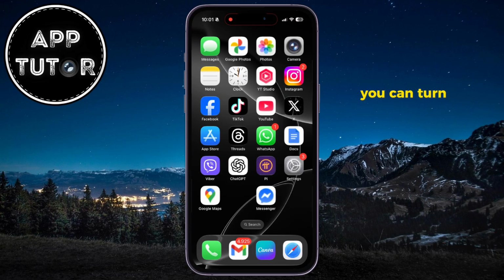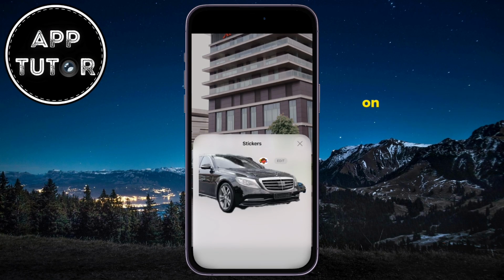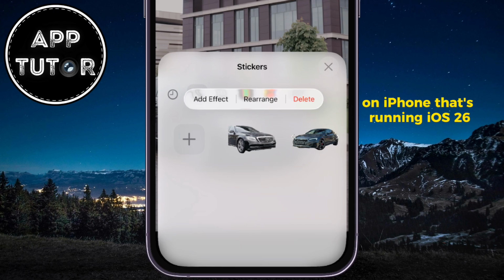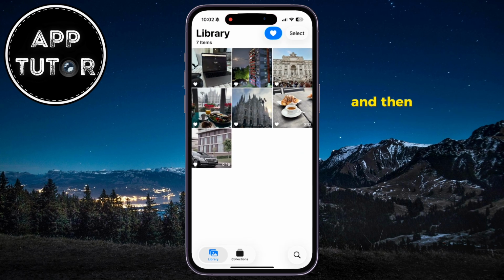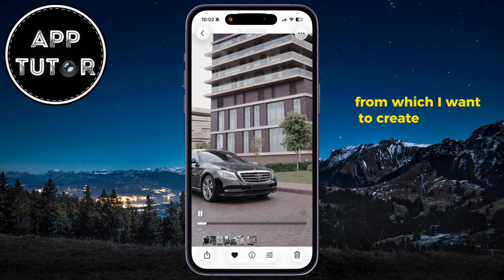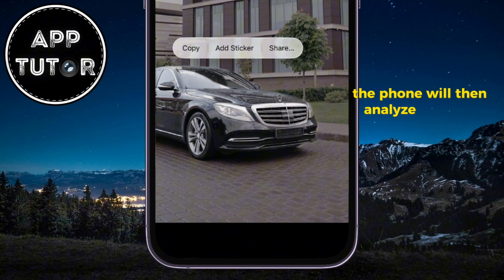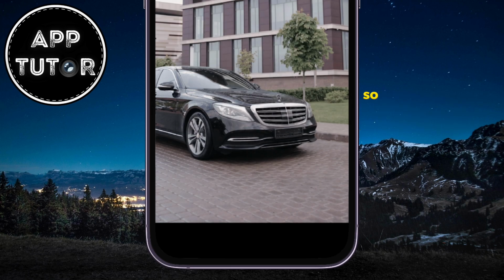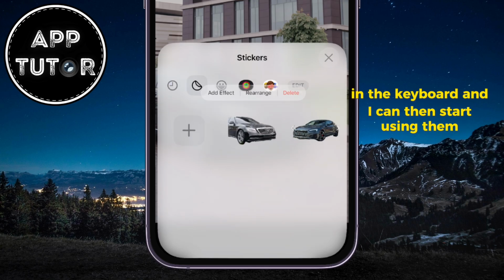How to Create Sticker From Video On iPhone iOS 26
How to Turn a Video into a Sticker on iPhone (iOS 26) – Easy Tutorial!

Did you know you can turn any part of a video into a sticker on your iPhone running iOS 26? Whether it's your pet, a car, or even a friend in motion — it's now super easy to create custom video stickers right from the Photos app!